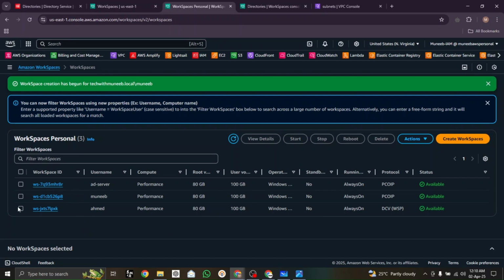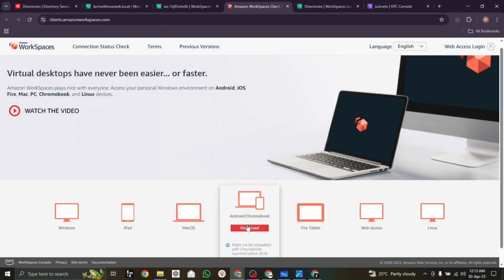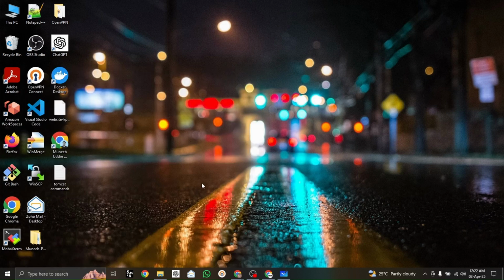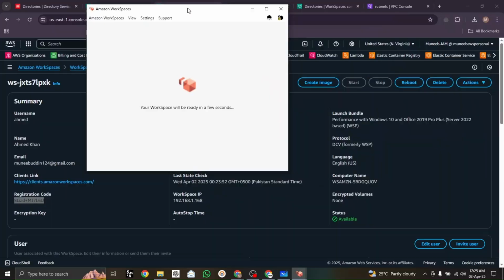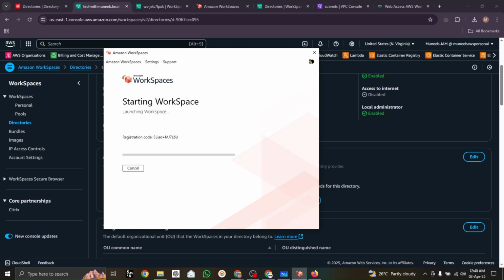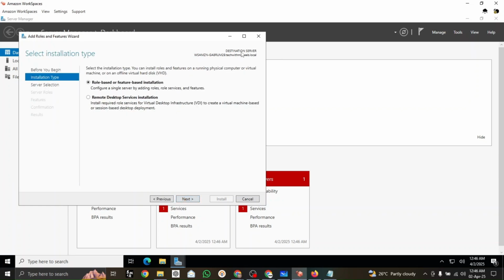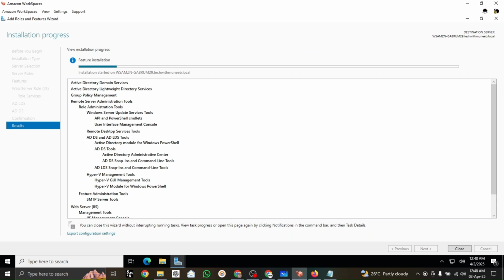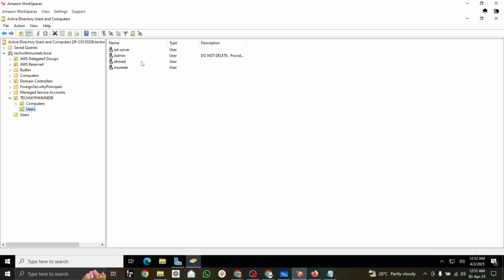How to access AWS Workspace & Install RSAT Feature on AD Workspace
In this video, i have explain in detail How to access AWS Workspace & Install RSAT Feature on AD Workspace.